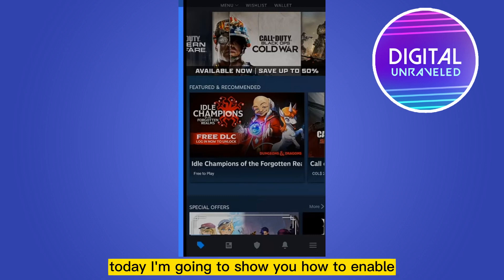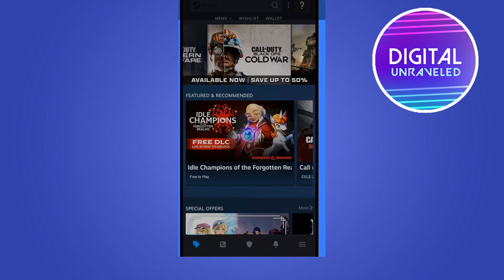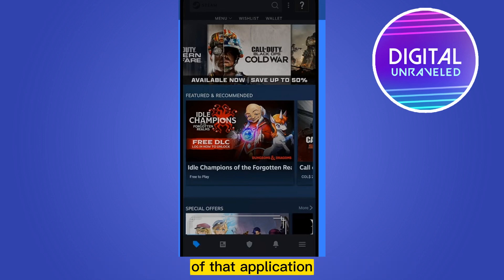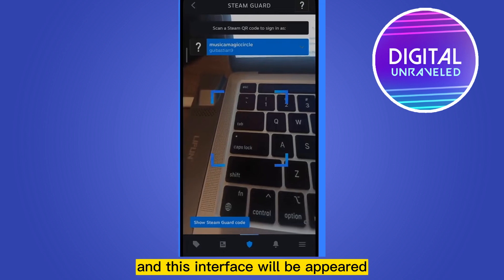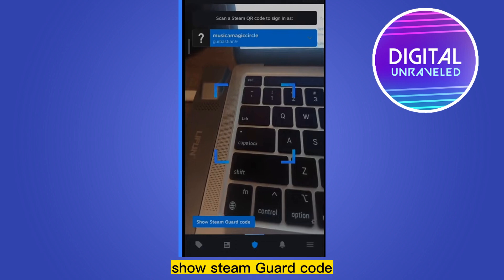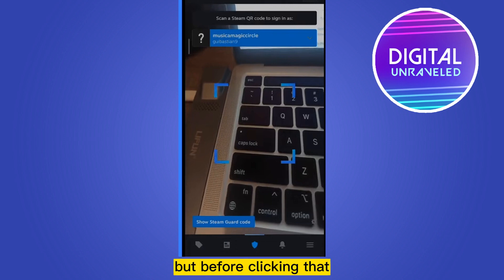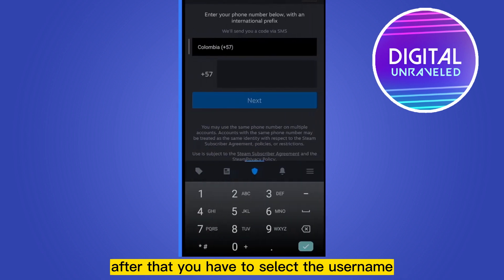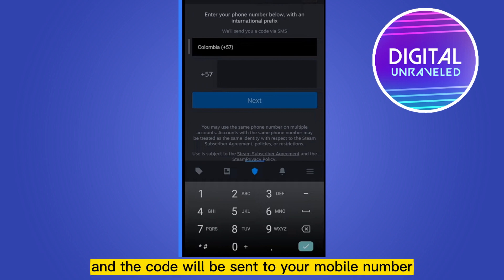How To Enable Steam Guard Mobile Authenticator (2023)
Learn How To Enable Steam Guard Mobile Authenticator